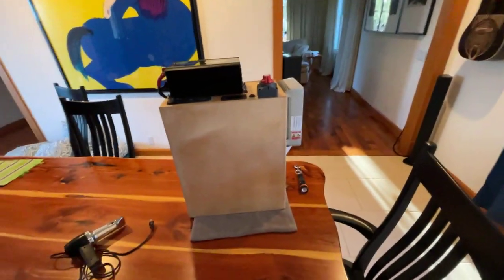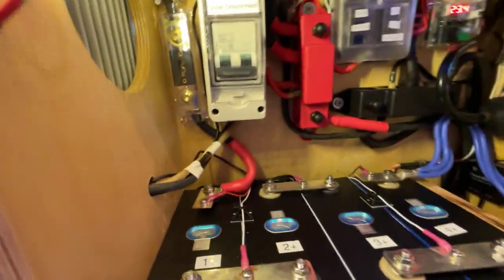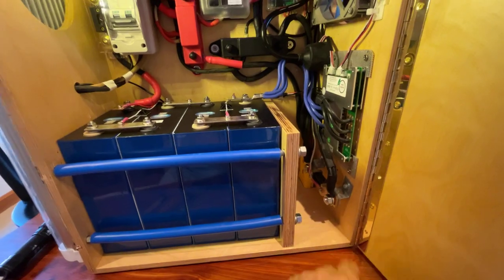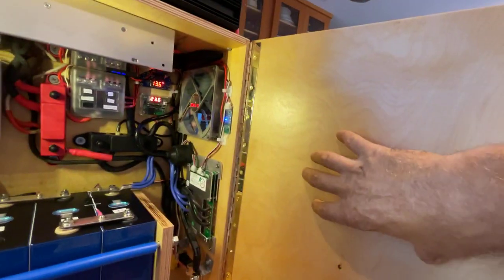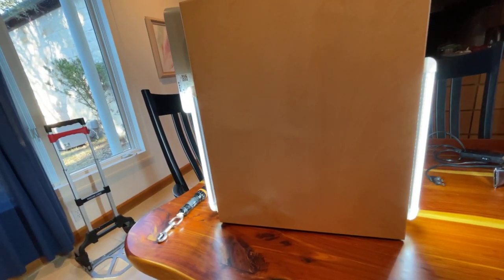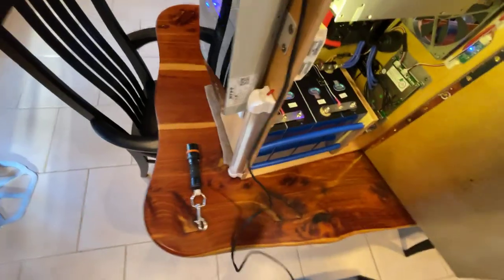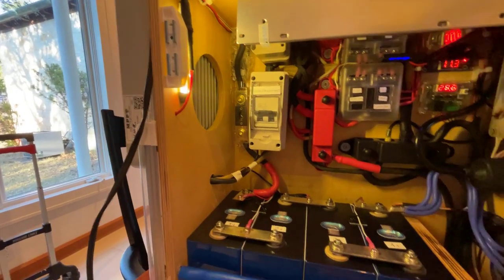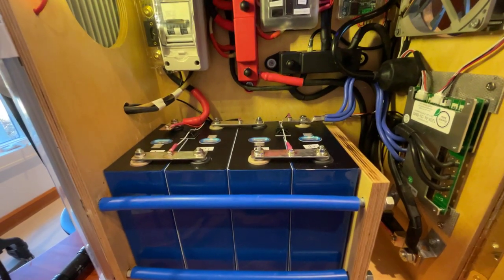I Built A Solar Generator! It Will Run My Fridge And Deep Freeze For Two Days!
This video is a little tour of my new solar generator with its features and capacity ratings. I will update with another video when I add the extra battery module and connect it to solar panels for charging from the sun. I'll be running performance tests on it and will let y'all know how well it works or if it doesn't work as expected. It was a fun little project to build and will add a layer of protection the next time the grid gets too cold or too hot or whatever makes the power go out on us. Nothing better than energy independence.